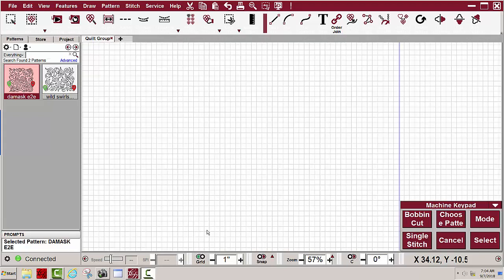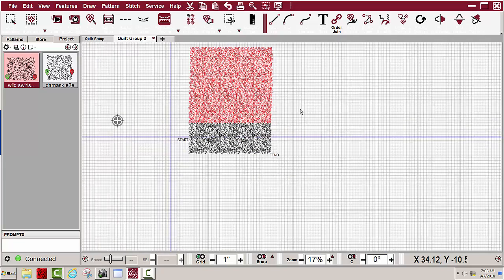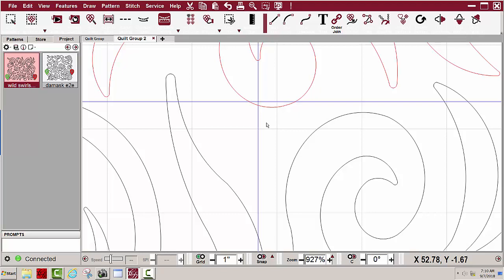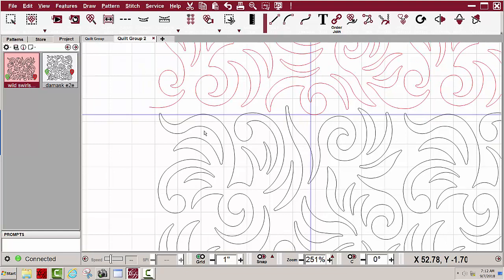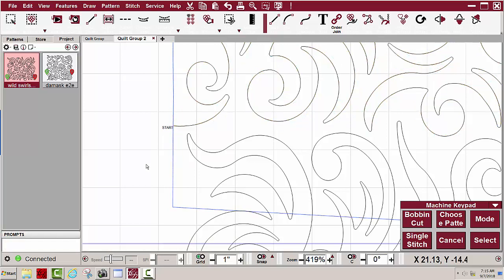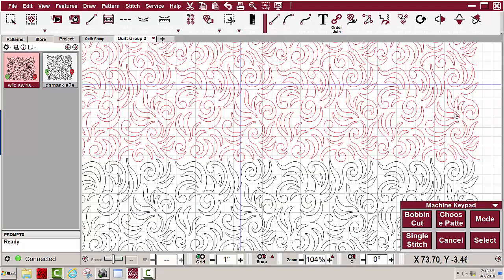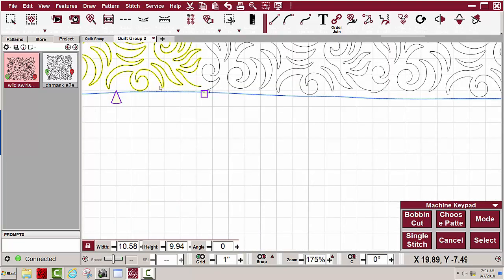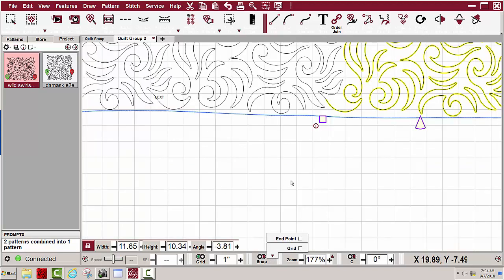CS7 Relocate Finishing a Project 9 7 2018